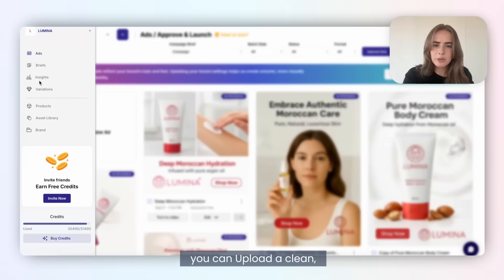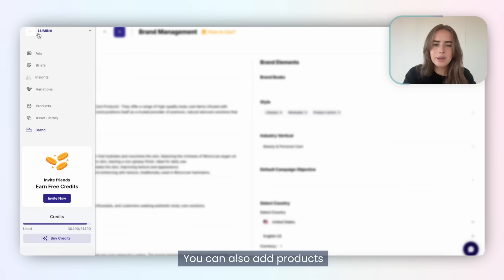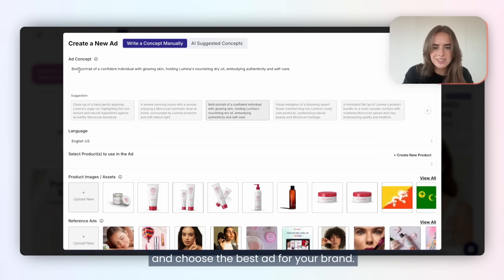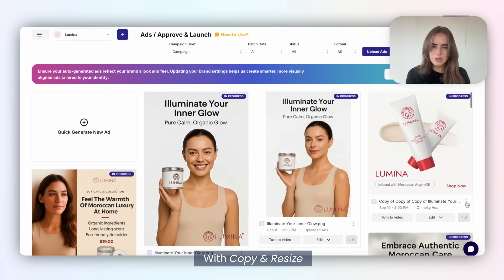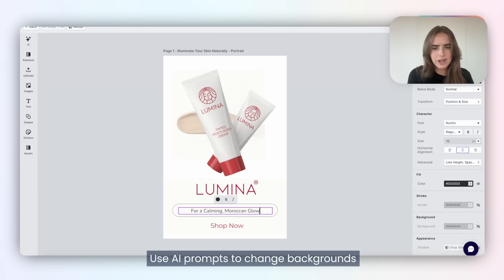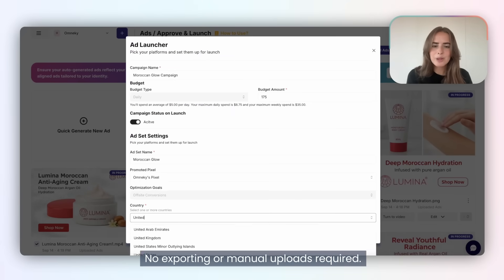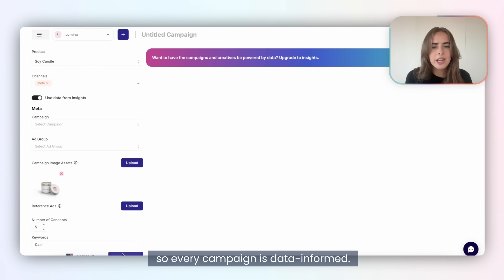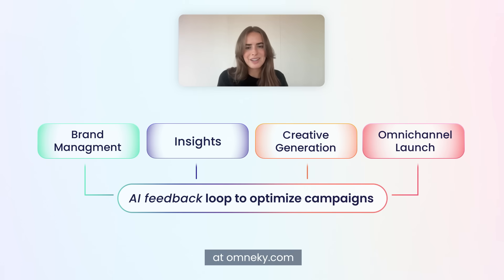Omneky Self-Serve Product Demo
Ready to see the future of ad creation? 🚀

This full walkthrough of the Omneky Self-Serve Platform shows you how our AI closes the loop between creativity and performance.

In this demo, you'll see how to:
✅ Manage your brand kit and products for perfect consistency.
🤖 Instantly generate hundreds of data-driven ad variations.
✏️ Edit creatives with simple text prompts in our chat editor.
🚀 Launch campaigns directly to Meta, Google, and TikTok without any exports.
📊 Analyze cross-channel performance and get AI-powered suggestions to optimize your campaigns.

Stop juggling tools and start creating smarter. Watch the full demo to see how to make your ad creation faster and more connected.